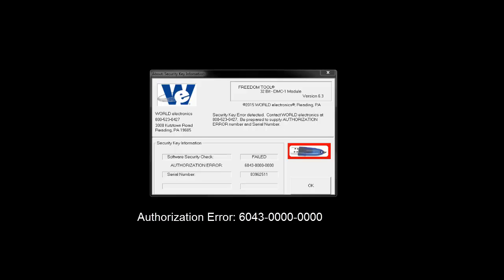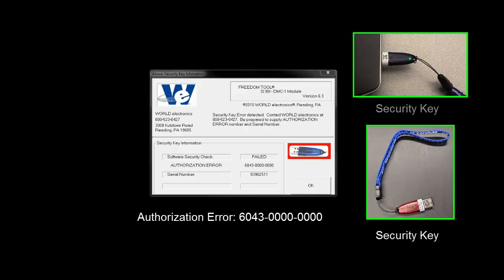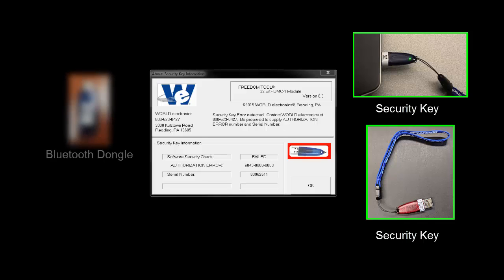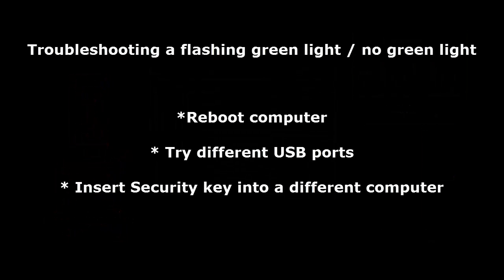Authorization Error 6043-0000-0000